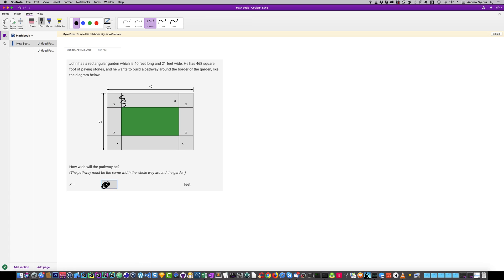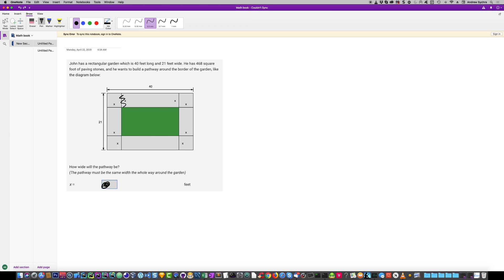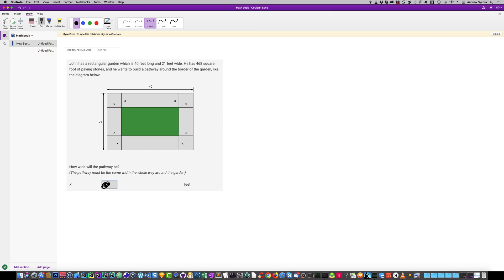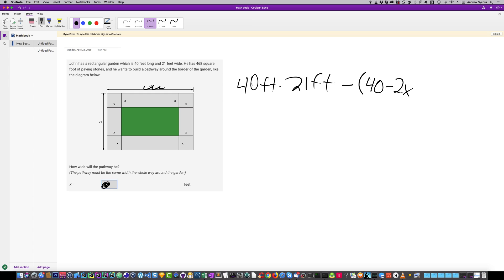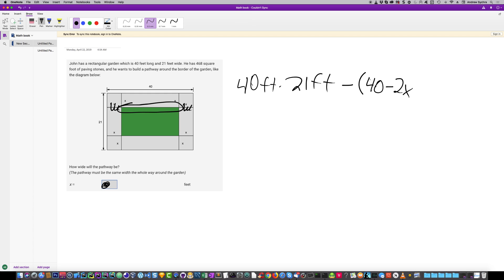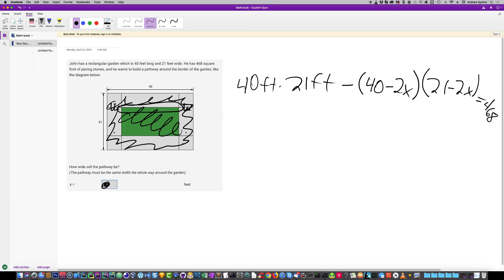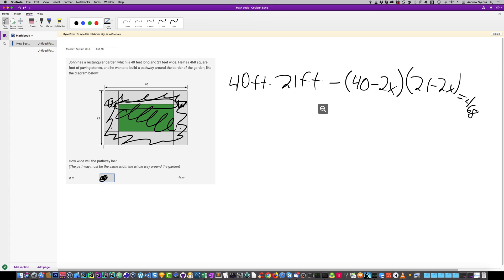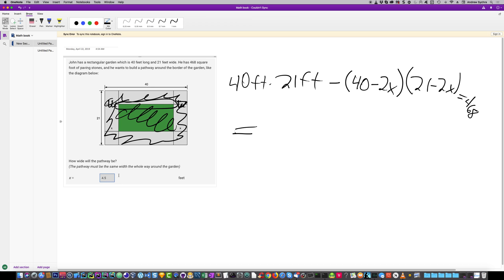John has a rectangular garden which is 40 feet long and 21 feet wide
John has a rectangular garden which is 40 feet long and 21 feet wide. He has 468 square foot of paving stones, and he wants to build a pathway around the border of the garden, like the diagram below: